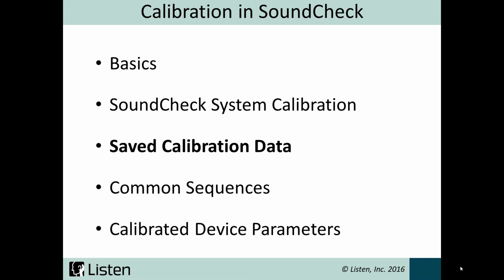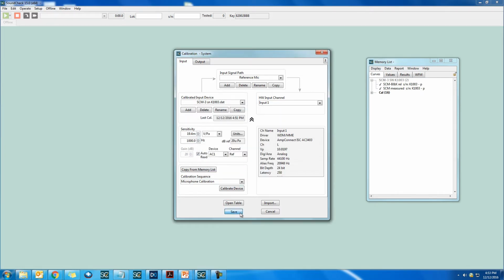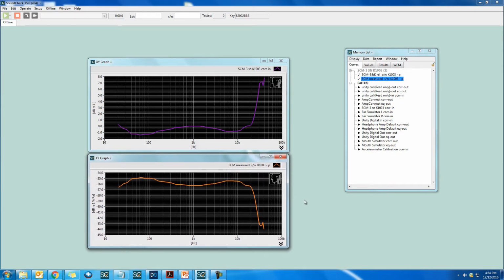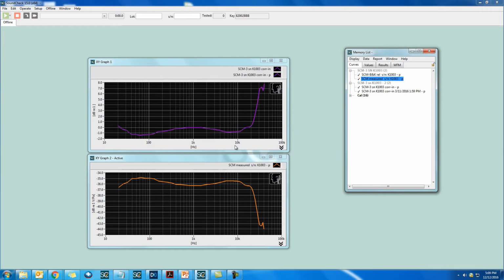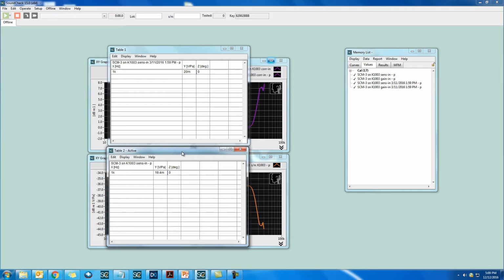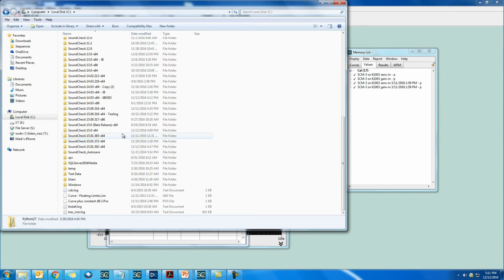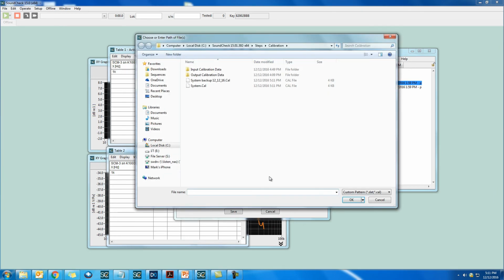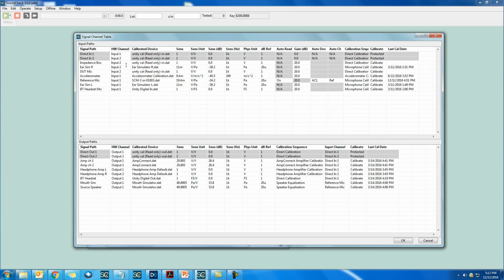SoundCheck Tutorial #2-3 Calibration - Saved Calibration Data